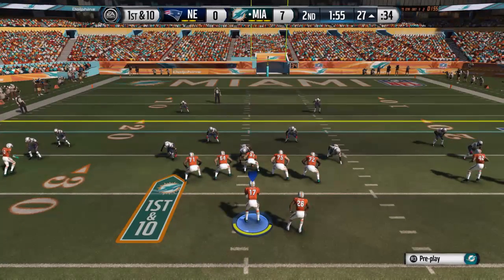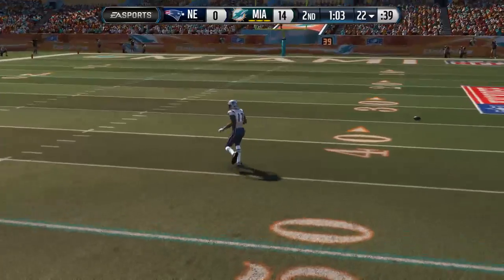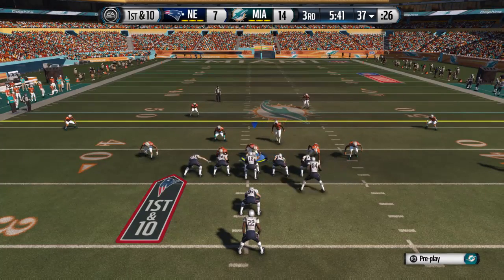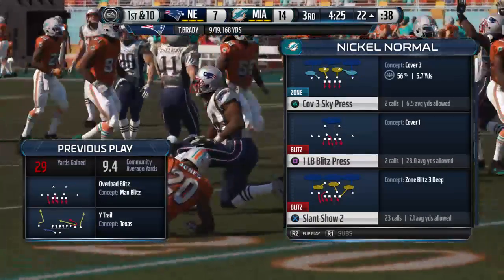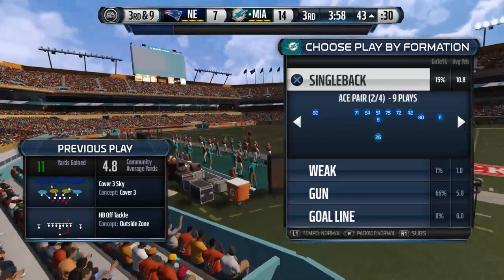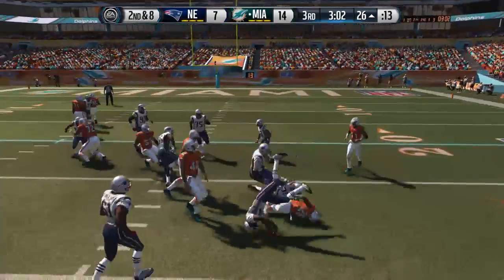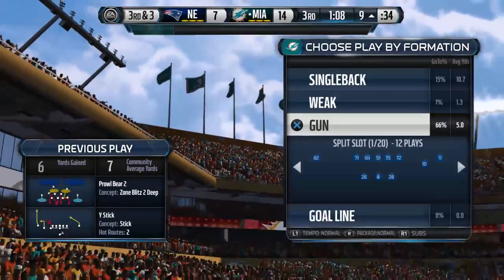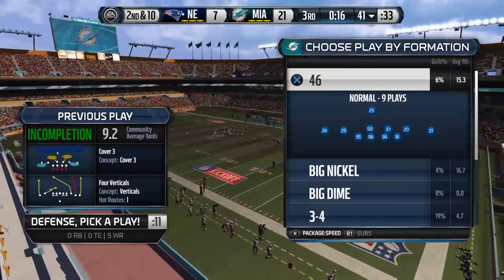HCML Madden Desync